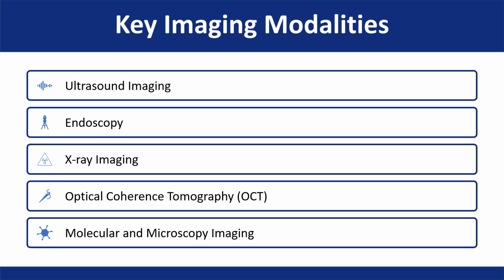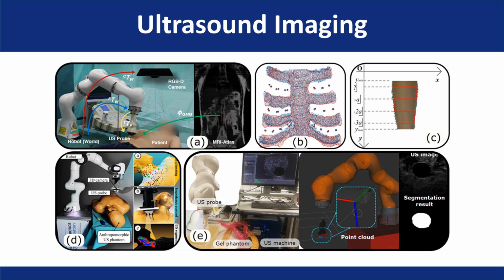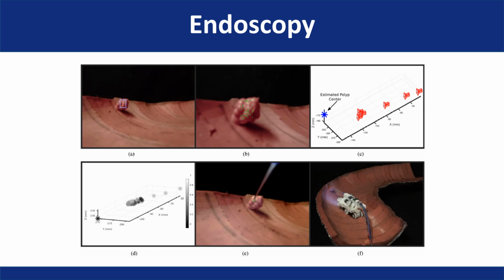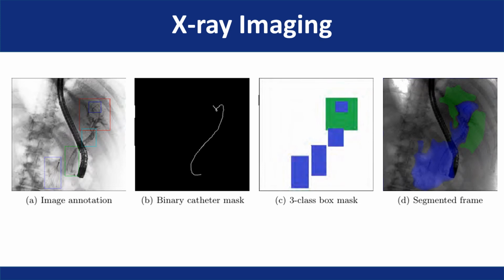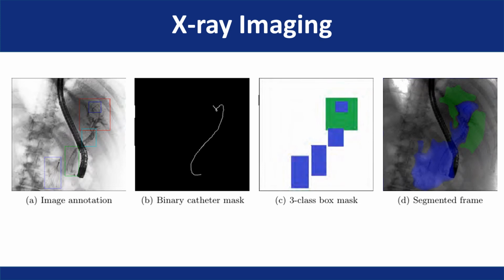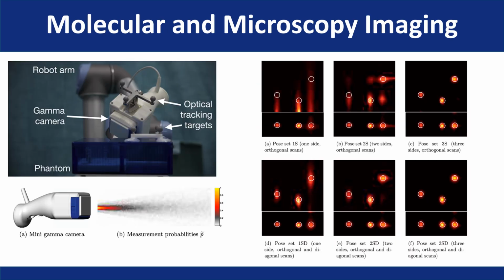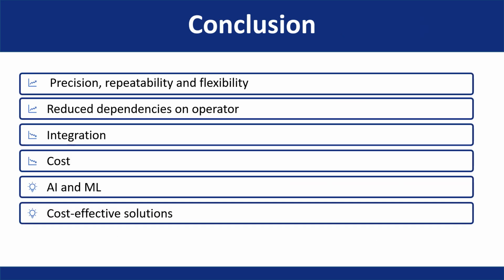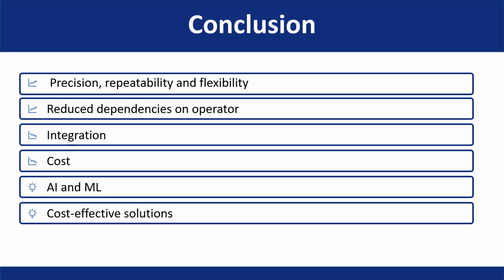Medical Robotics - Medical Imaging